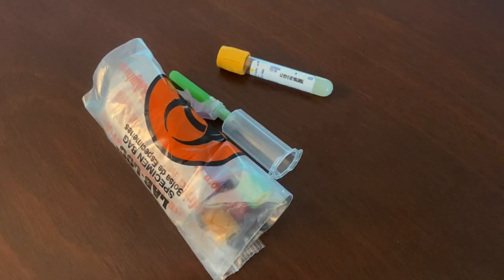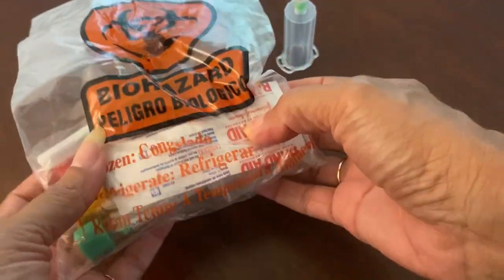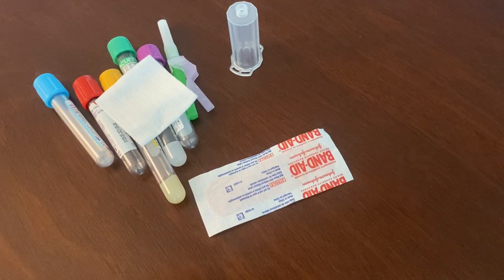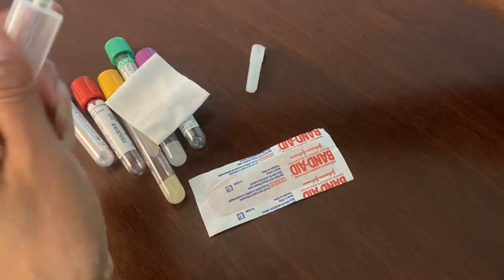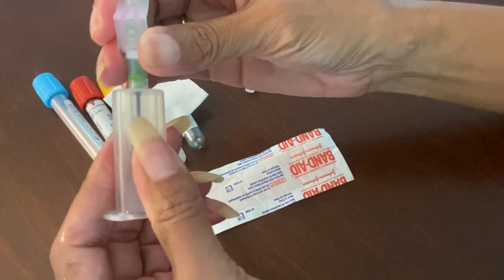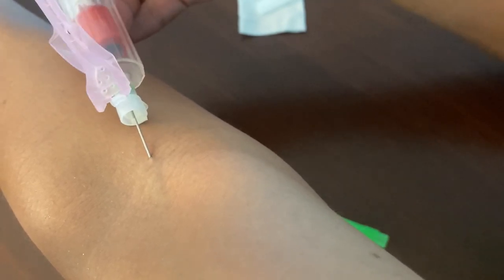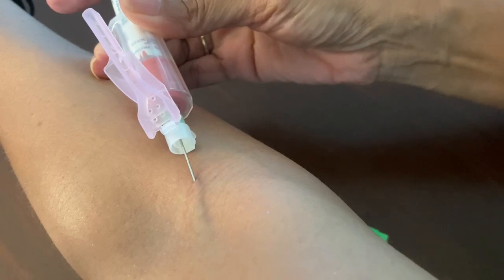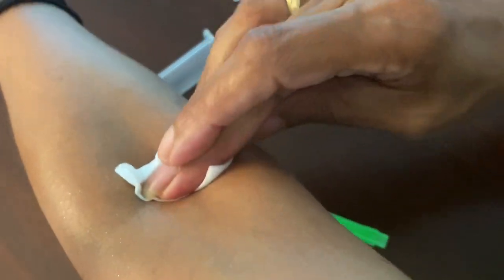3 PHLEBOTOMY MOVES for “NO FISHING”💉HACKS